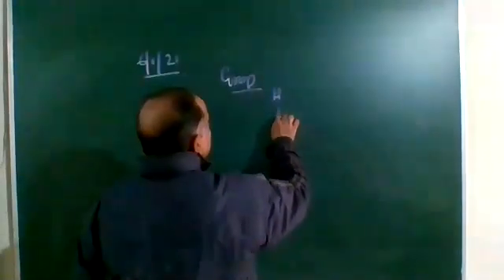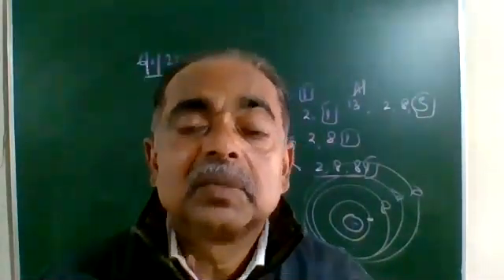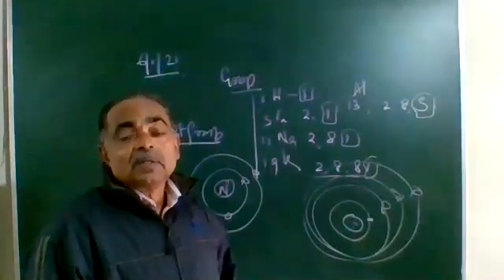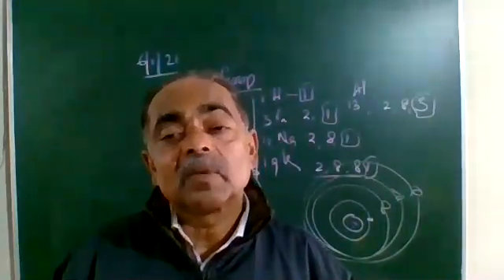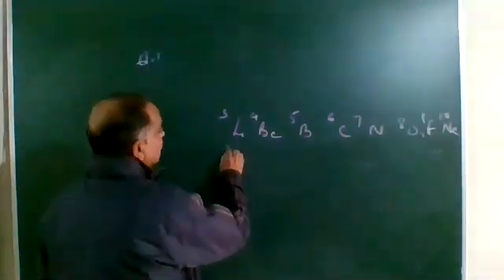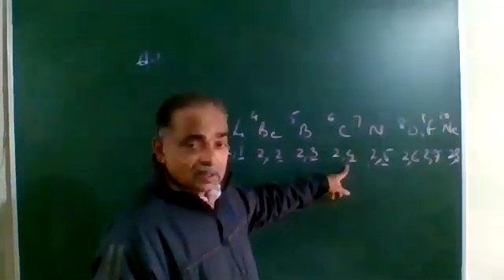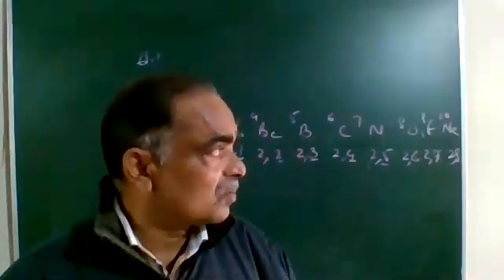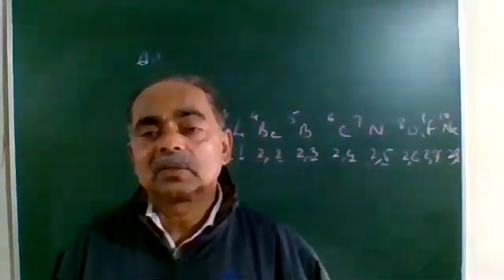6july props of periods and groups